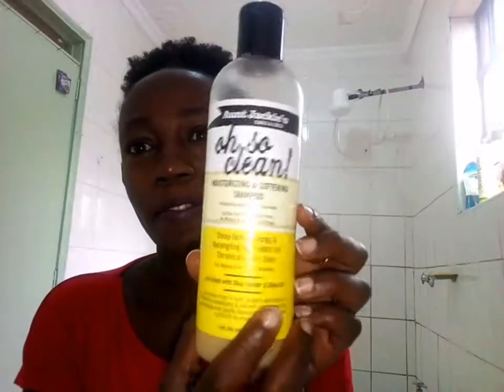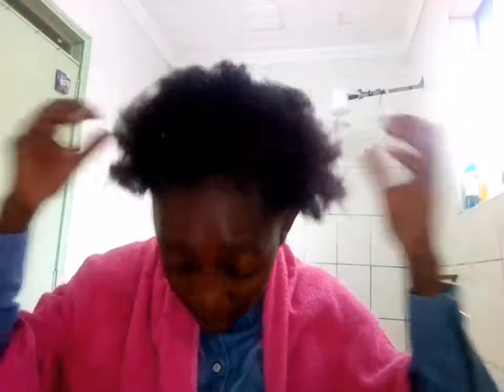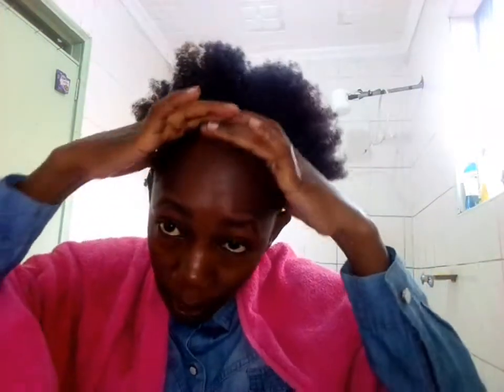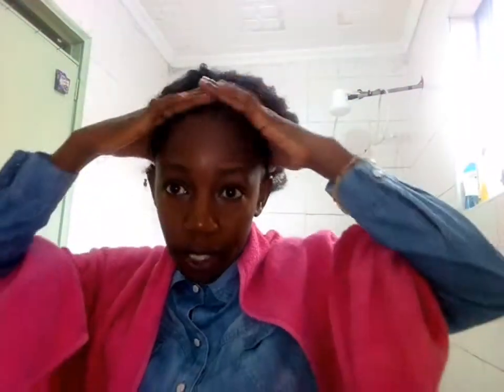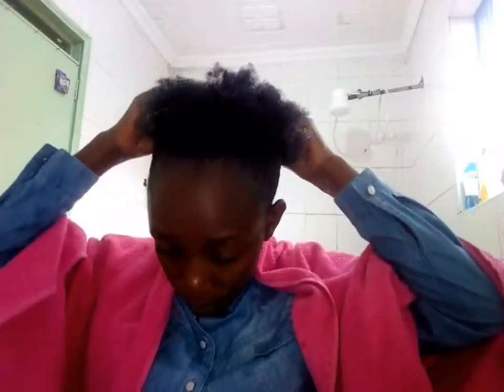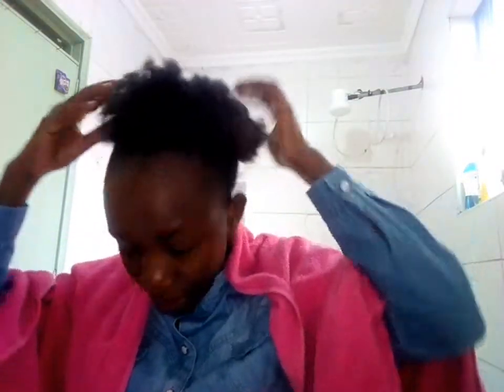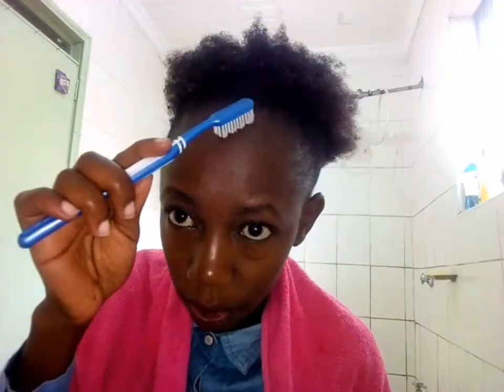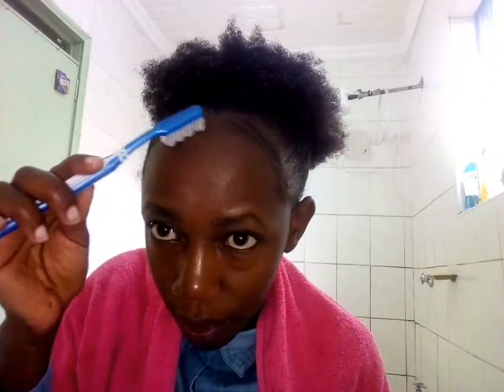SIMPLE WASH AND GO TUTORIAL FOR SHORT HAIR